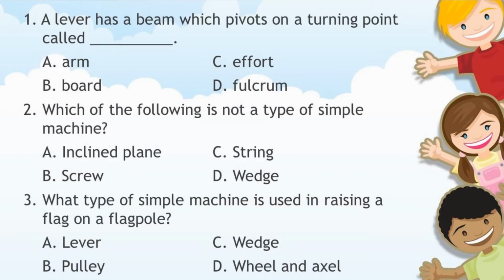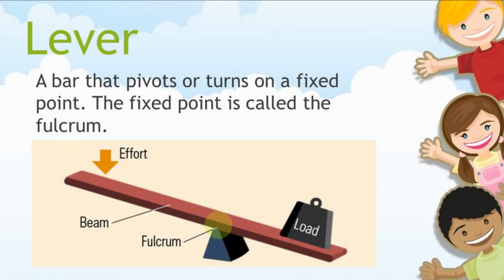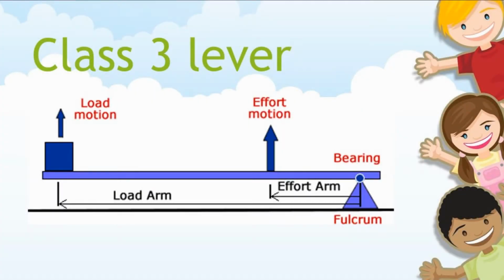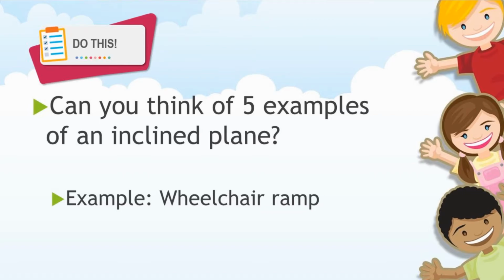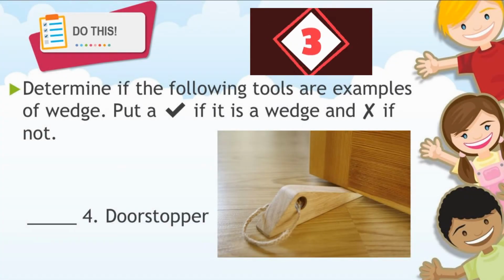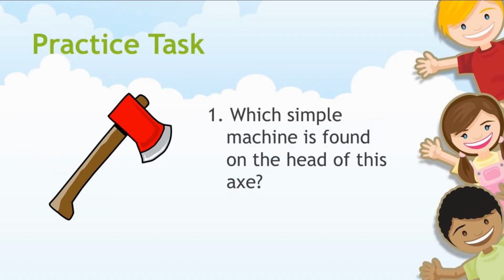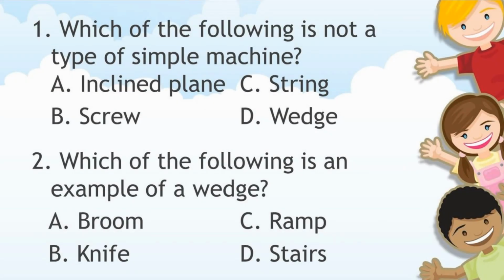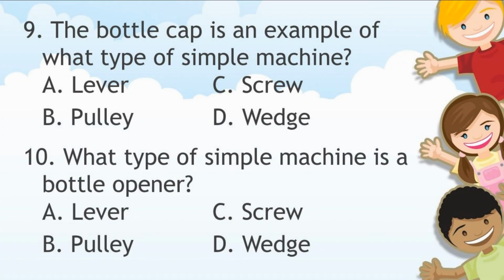V6Q3W6&7-Simple Machines II DepEd Masbate Province